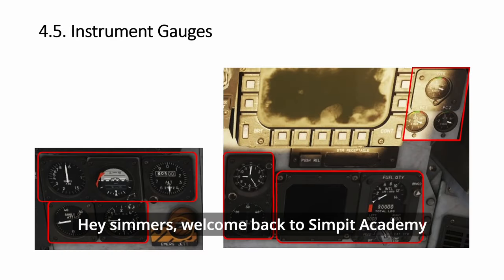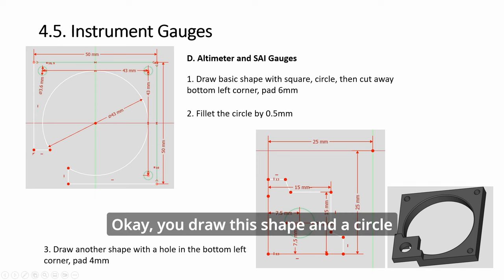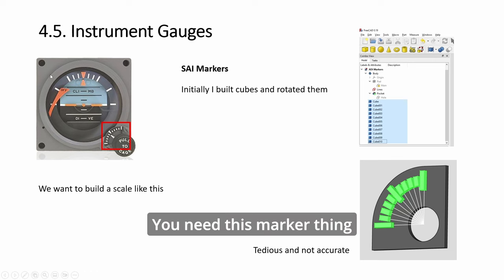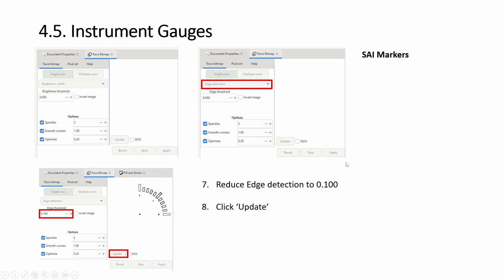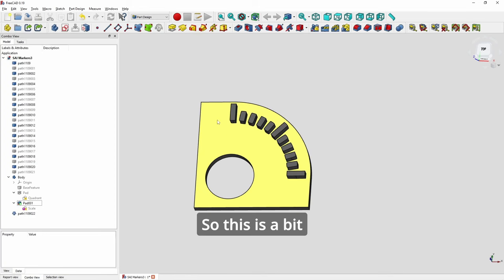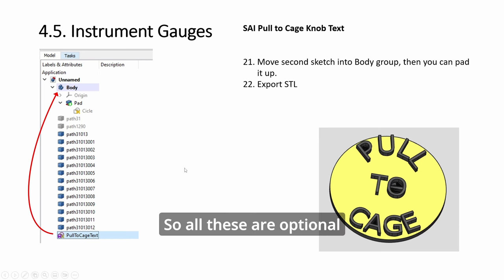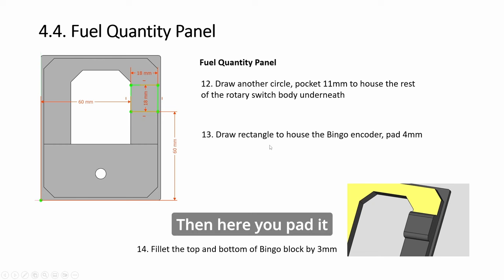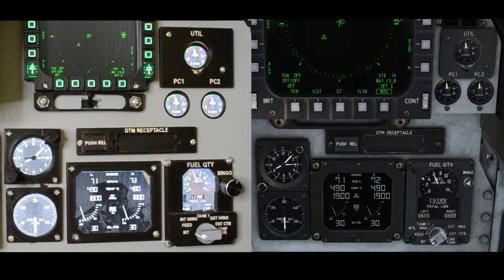Episode 16 How to build DCS F-15E Instrument Gauges.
Detailed tutorial on how to build these instruments.